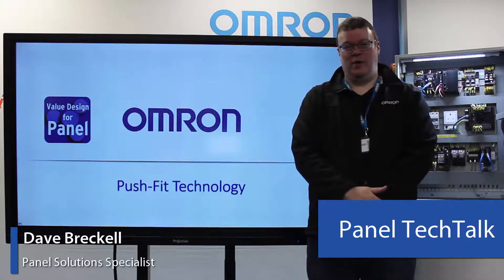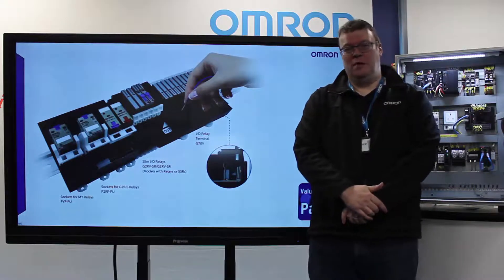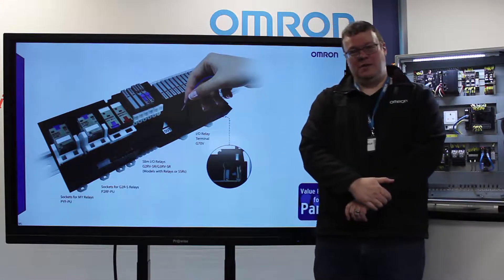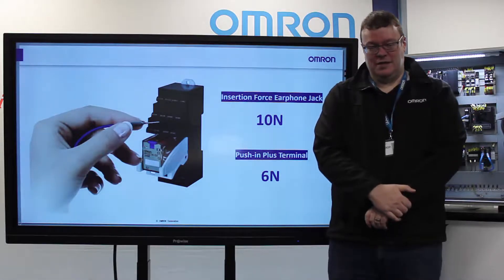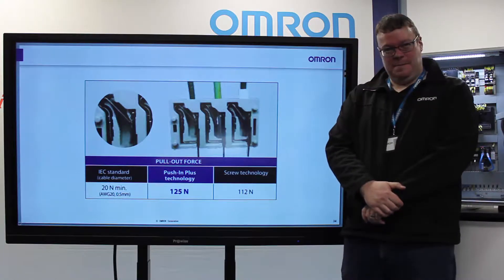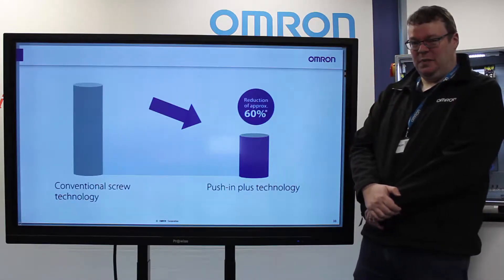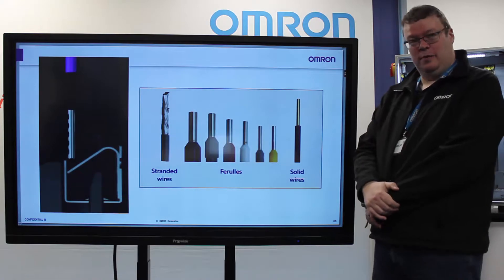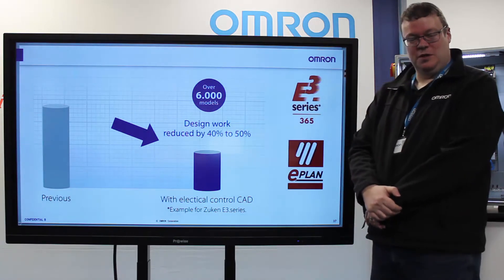Panel TechTalk: Push-In Plus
What are the benefits of using Push-Fit Technology in your panel. Take a look!